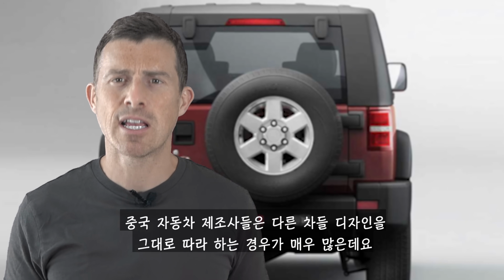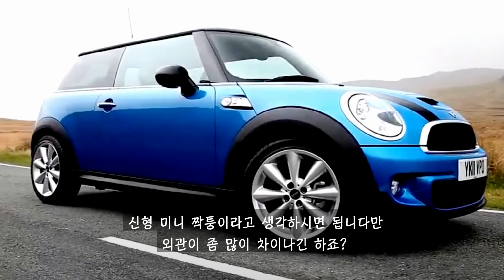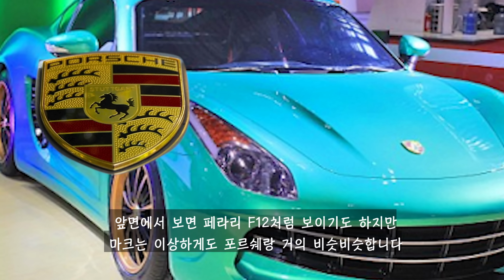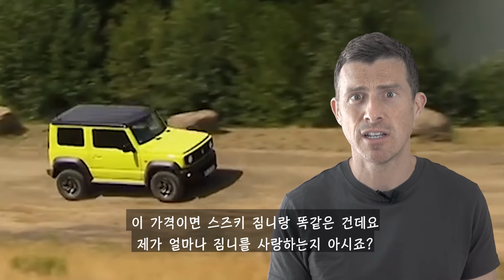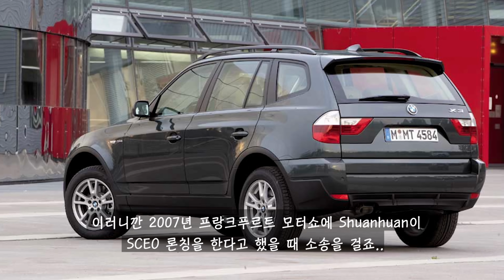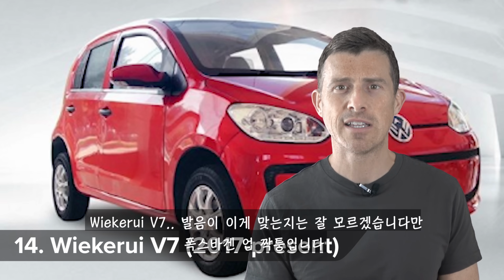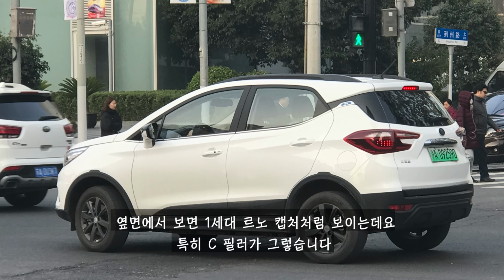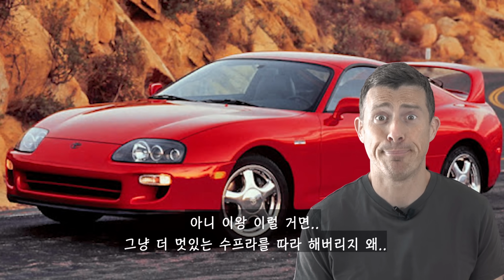가장 뻔뻔한 최악의 중국 짝퉁 자동차들!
여러분들은 잘 모를 수도 있겠습니다만 많은 중국차 자동차 제조사들이 다른 브랜드 차량들 디자인을 그래도 따라 해서 짝퉁을 만드는 경향이 있는데요. 물론 요즘은 이렇게 대놓고 따라 하는 회사들은 많이 없습니다만 가끔 한두 대씩 출시하고 있습니다. 그럼 여러분들이.. 도대체 얼마나 나쁘길래?라고 생각하시겠죠? 그리고 어떤 모델들을 따라 했을까? 그래서 저희가 준비했습니다! 지금부터 최악의 짝퉁들을 소개해드리겠습니다!